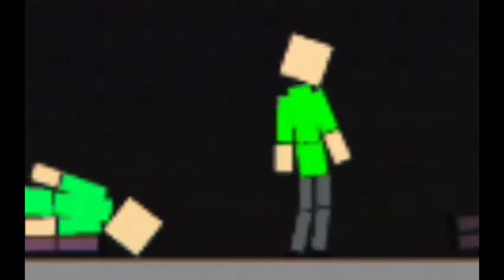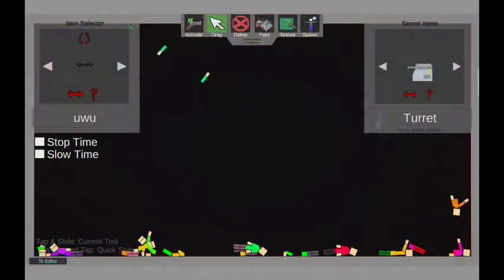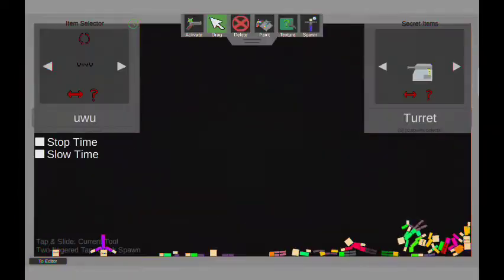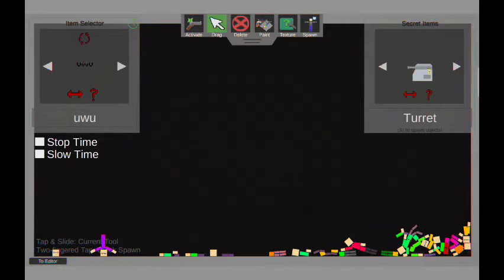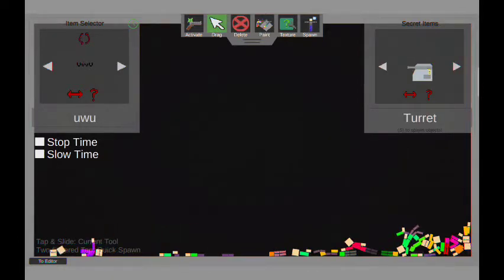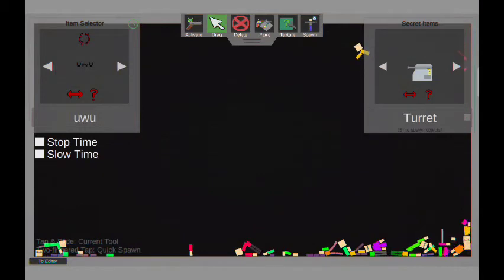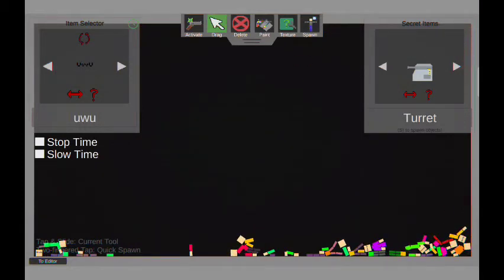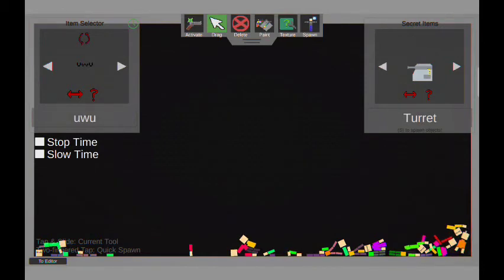it was nyny birthday but she was sleep